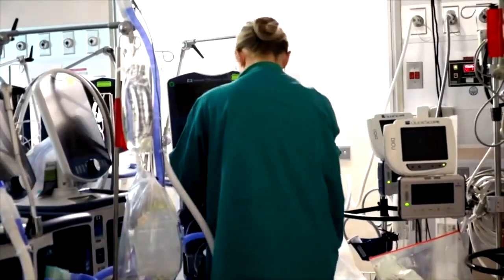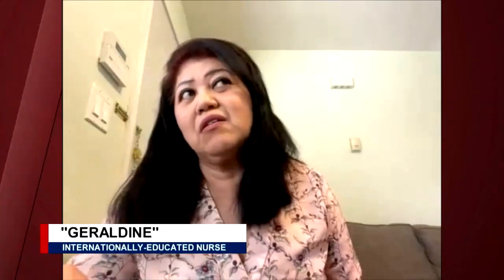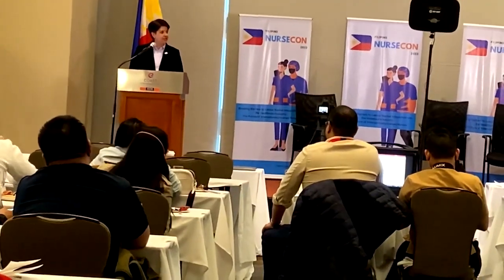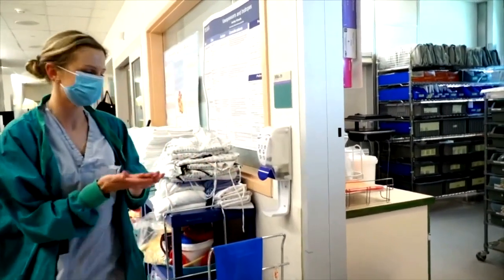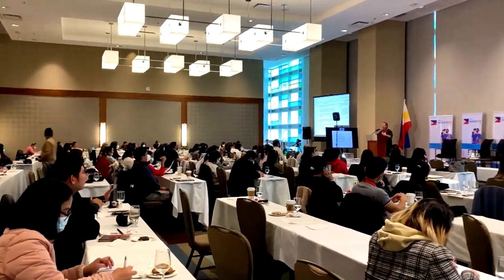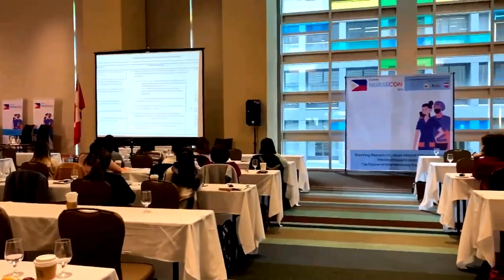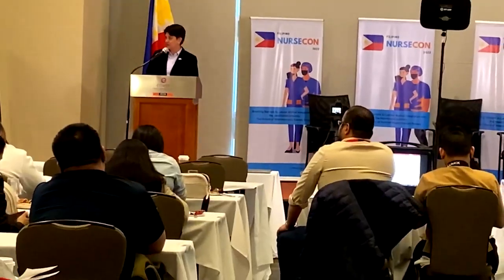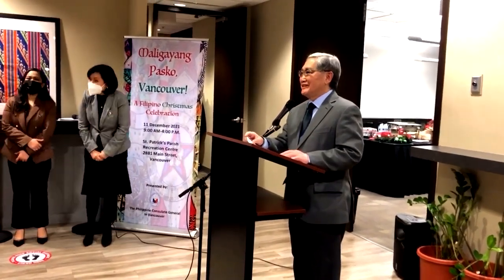PROCESS FOR INT'L NURSES TO WORK IN BC, CANADA PLEASE WATCH THIS.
Very informative, Personal Hygiene for women, Travelling, Cooking dessert for all occasions, How to keep younger looking using Organic or natural products. Keep your fat belly drinks, Excercises, dancing, and having fun this Channel. Face and body exercise, natural body fat diet. business, booking airlines and hotels business.